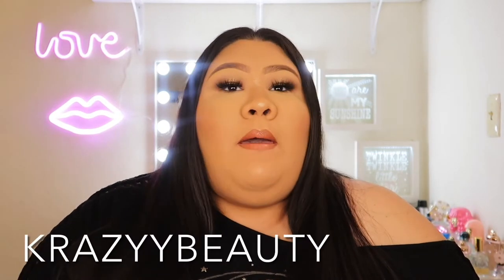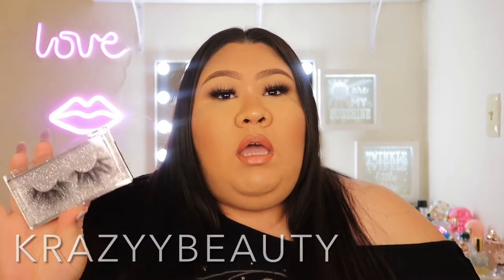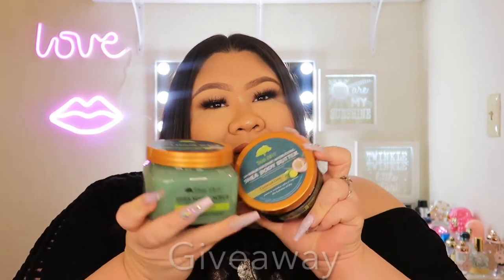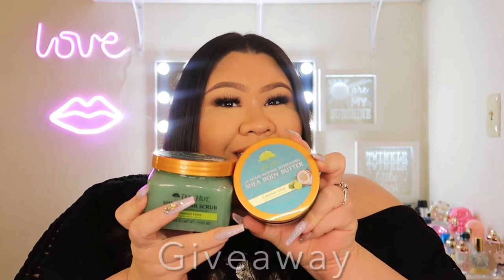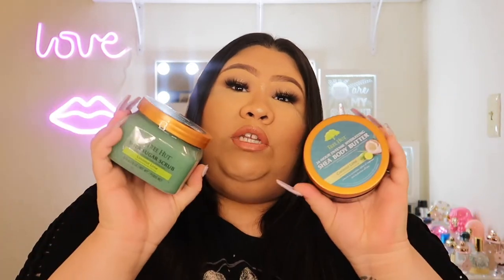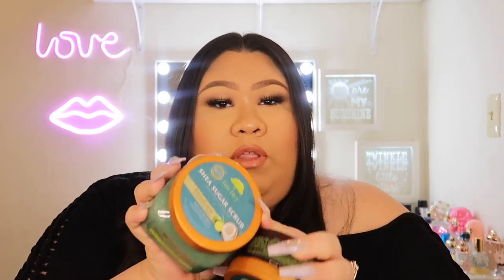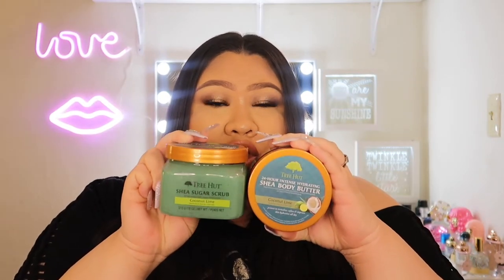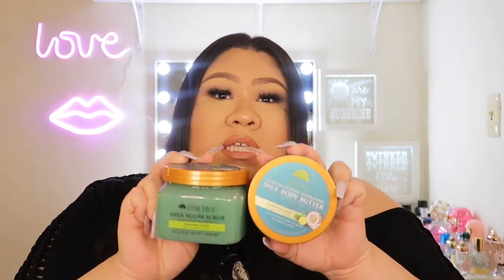Fighting My Ex Bestfriend?! | Story Time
Sosi 🚫 🙅🏻‍♀️
This is a crazy story! It’s my first “Story Time” and I’m sorry if it’s kind of all over the place. Next time I’m definitely going to have note cards. 😂 Pleeeeease don’t judge the decisions I’ve made in the past. I was a child then. I’m opening up and being vulnerable for the first time on my channel. 🥺

3. Comment “💚” down in the comments or on my posts on TikTok and Instagram
**Announcing the winner on MARCH 11, 2021